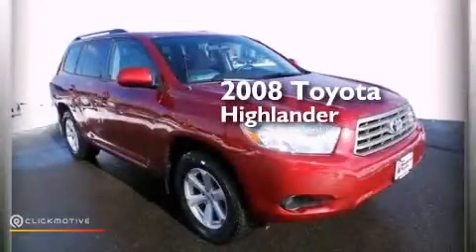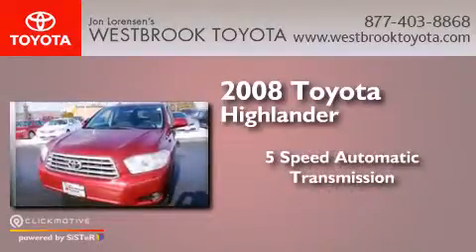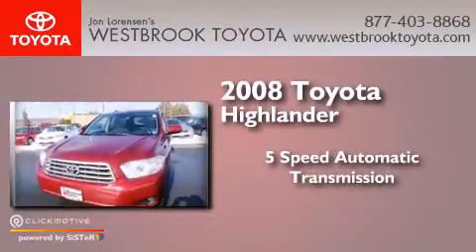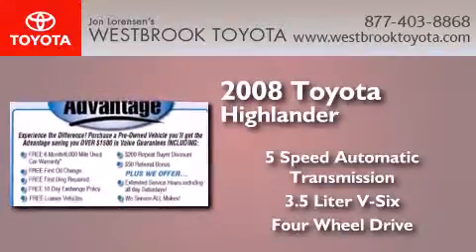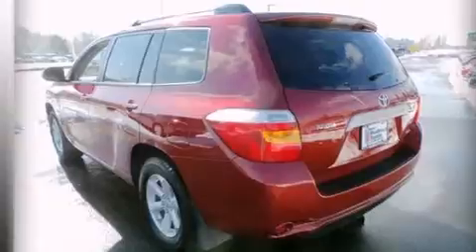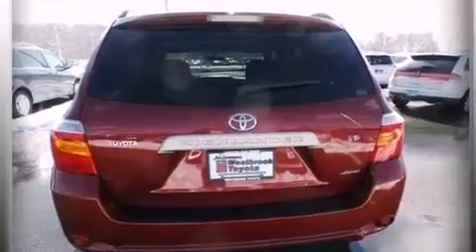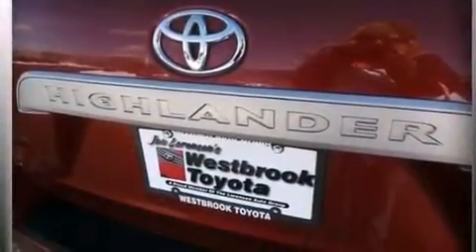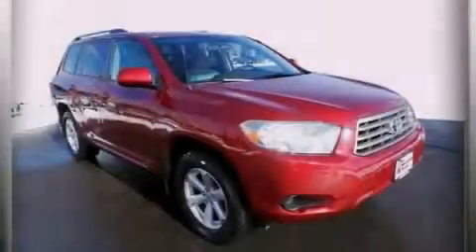Used 2008 Toyota Highlander Westbrook CT 06498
We have been honored to serve the Westbrook CT area , we promise that your experience at our dealership will exceed your expectations ! Year : 2008 Make : Toyota Model : Highlander Engine : Gas V6 3.5L/ Trans . : Automatic Exterior : Salsa Red Pearl Miles : 95,394 Lorensen Westbrook Toyota 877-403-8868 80 Flat Rock Place Westbrook , CT 06498